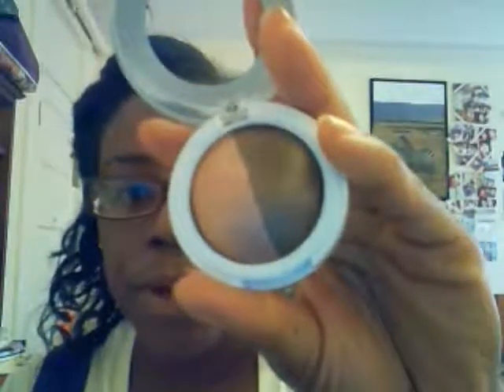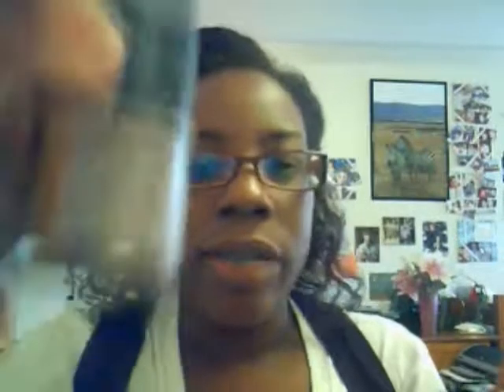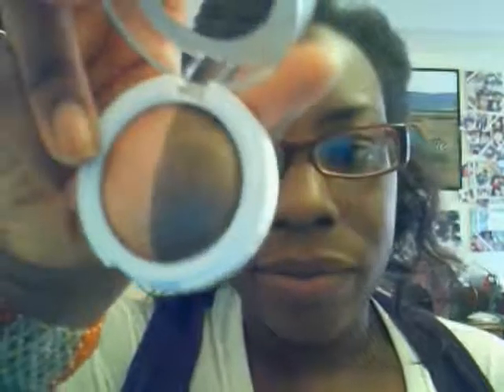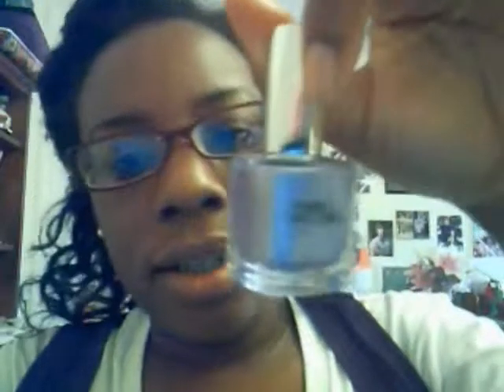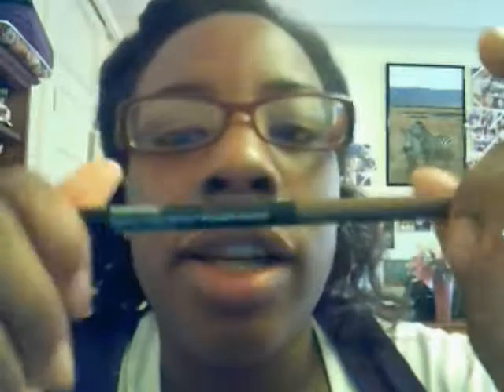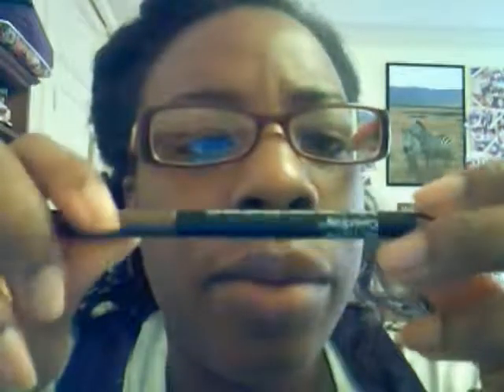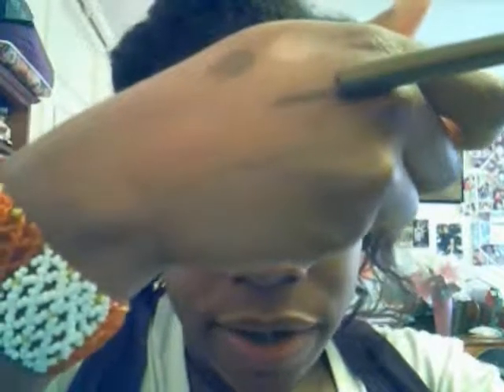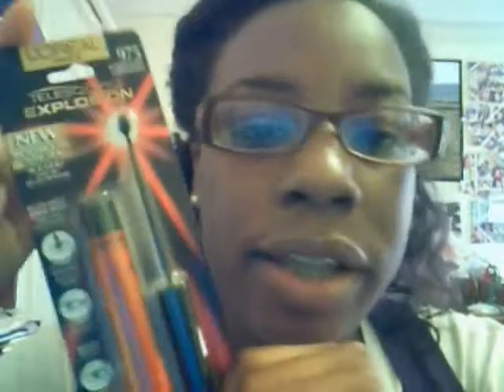Haul: Walmart + Hair + Update